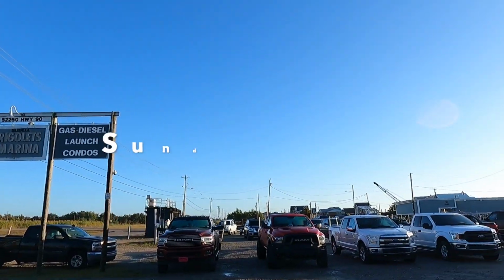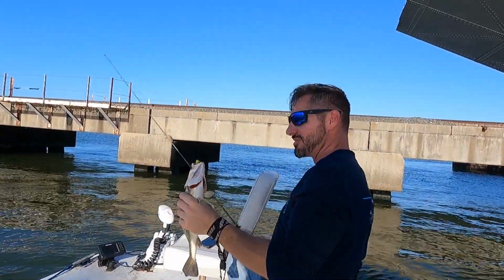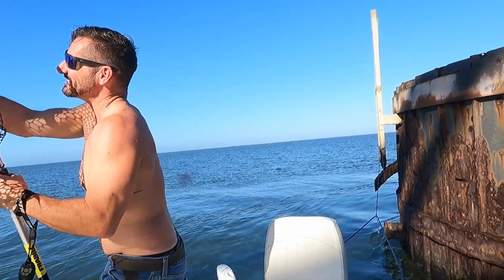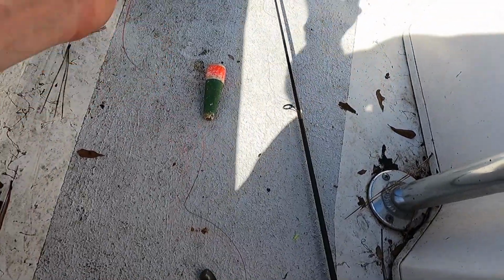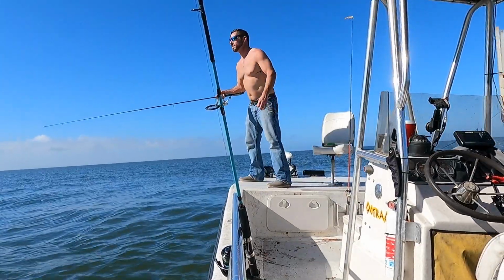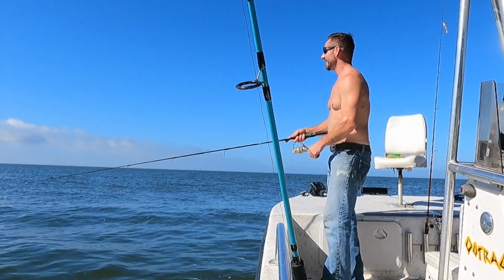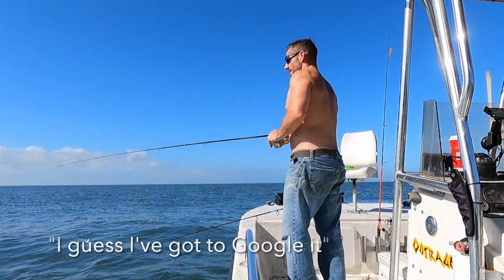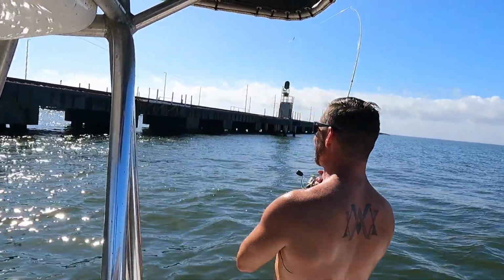GREAT BITE Ruined by Fisheries Agent! Big Speckled Trout Nov 6th 2022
Big Trout in Lake Pontchartrain. Sliding cork tutorial.